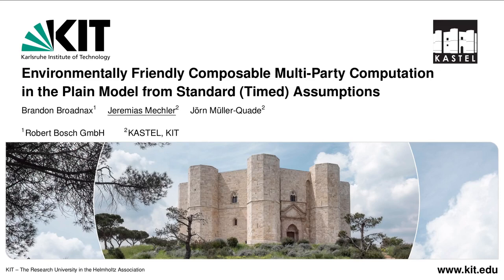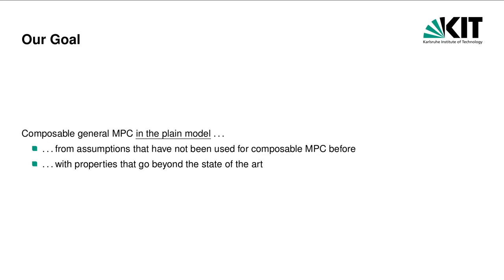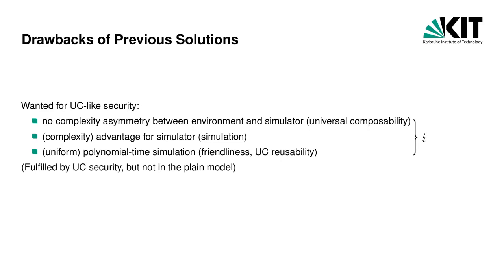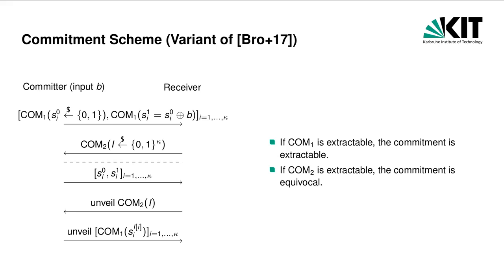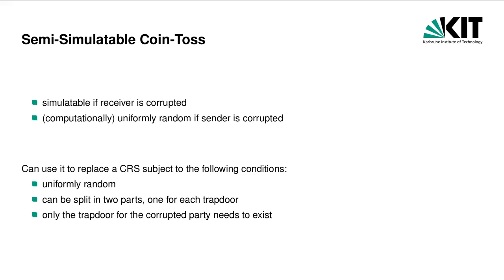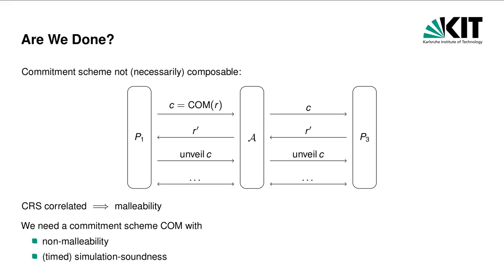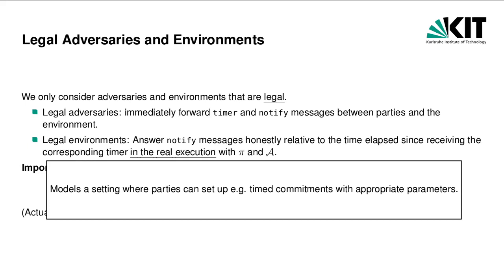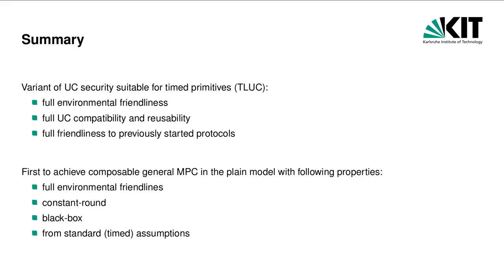Environmentally Friendly Composable Multi-Party Computation in the Plain Model from Standard (T...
Paper by Brandon Broadnax, Jeremias Mechler, Jörn Müller-Quade presented at TCC 2021